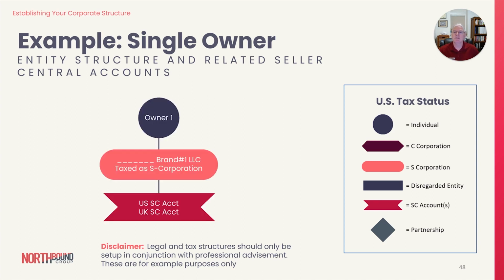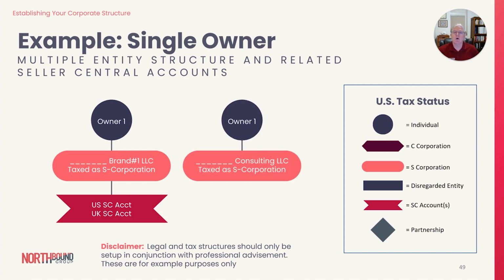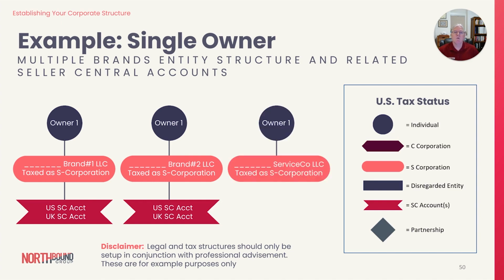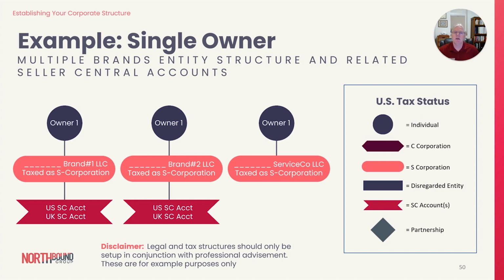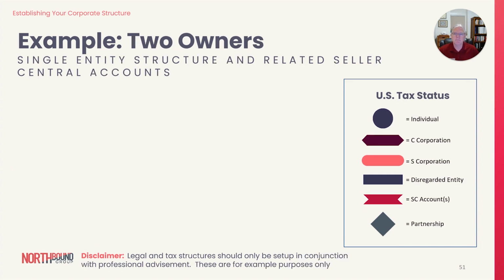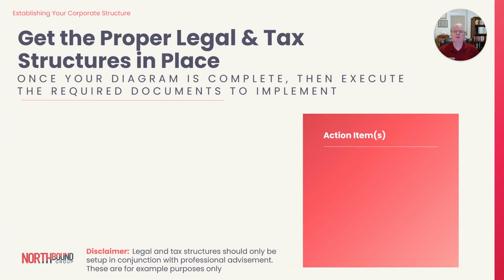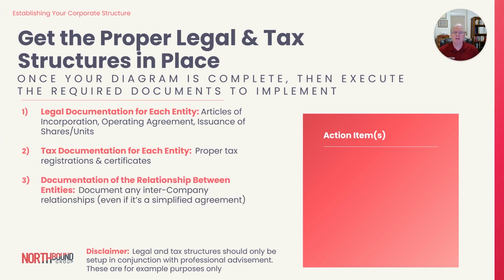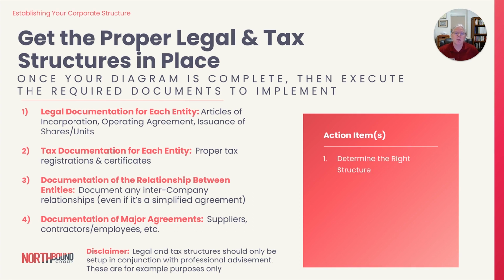h 1 6